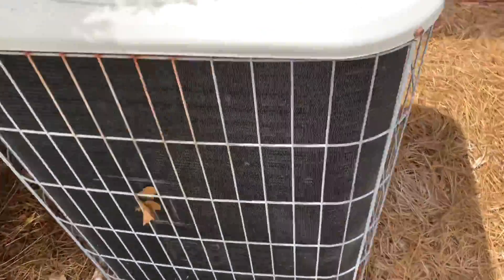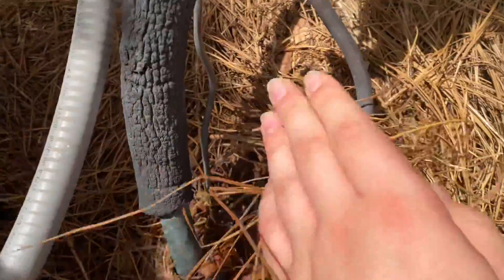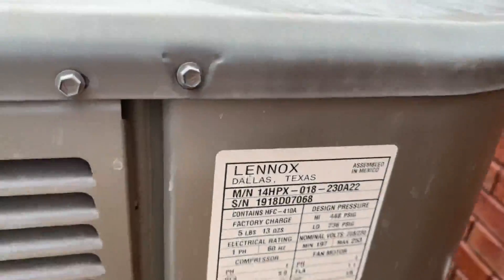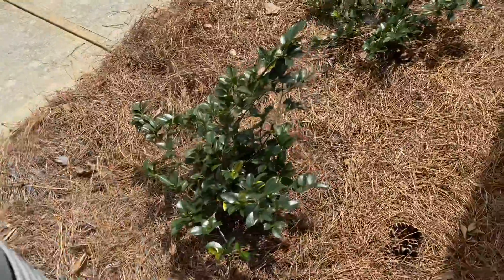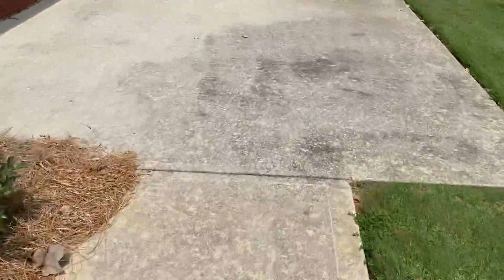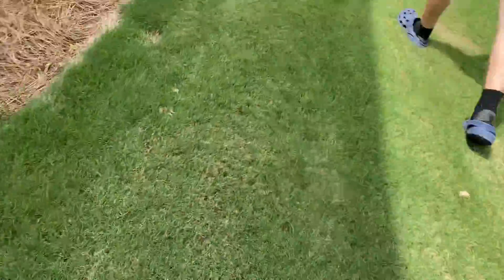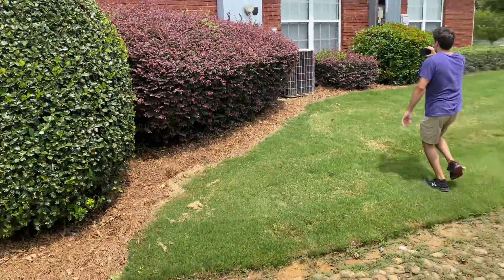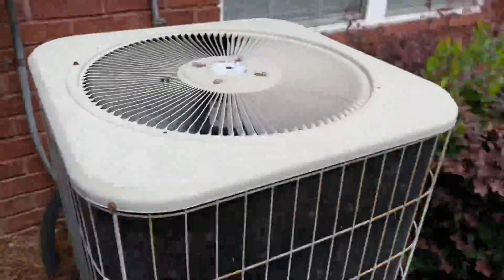2003 & 2018 Lennox Merit Heat Pumps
Enjoy! Located at Kyle’s Favorite place to catch Heat pump defrost cycles. Located in Loganville, Georgia.

Ft. @hvacproductions15, @HVACExplorations, & @GeorgiaHvacAndMore (Myself)

Unit info:
Brand: Lennox
Model: Merit (10HPB & 14HPX)
Seer ratings: 10 & 14
Types: Both Heat Pumps
Style: Single System Outdoor Condensers
Refrigerant: R-410a & R-22
Sizes: 3 & 1.5 Tons
Capacities: 36,000 & 18,000 BTUs
Manufacture dates: April 2018 and May 2003

Filmed Saturday, August 13, 2022 at 2:23 PM eastern time on my iPhone 11